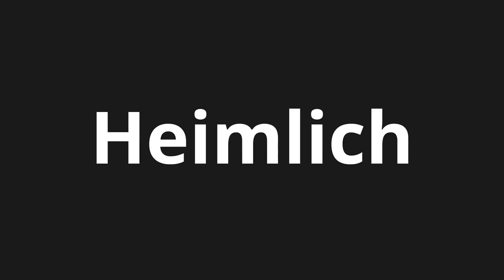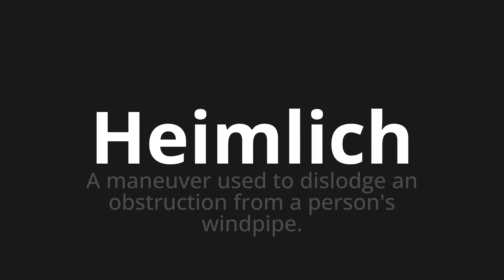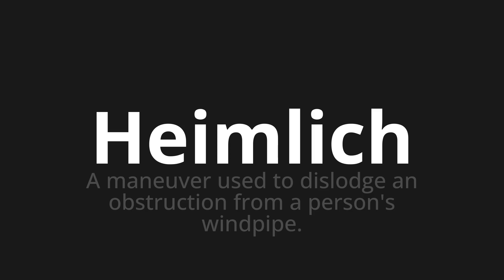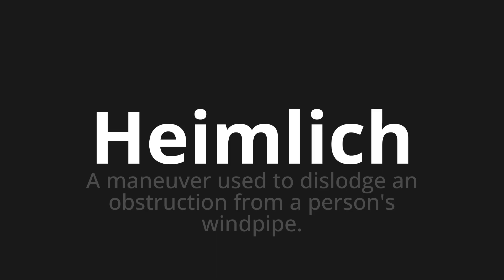How to pronounce Heimlich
Master the Pronunciation of 'Heimlich which means secretly' - which means : A maneuver used to dislodge to obstruction from a person's wind pipe. 📝 with @PronunciationGerman 🎓🗣️ - [Your Guide to German]

Learn to pronounce 'Heimlich' perfectly in German with our easy and engaging tutorial by @PronunciationGerman! 📖📽️ In this comprehensive video, we provide you with native speaker examples 🗣️👂 and phonetic breakdowns 🎵 to ensure you get the pronunciation just right.

How to say Secretly in German